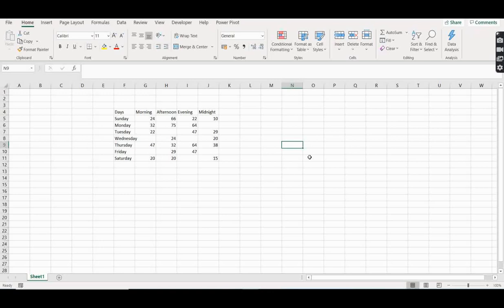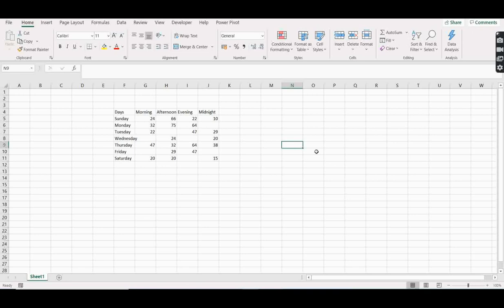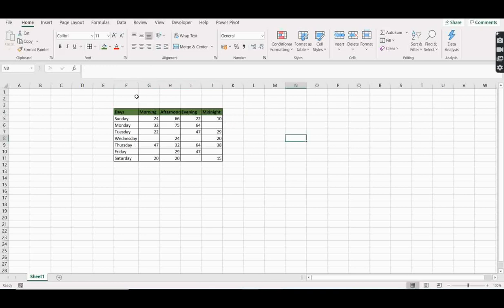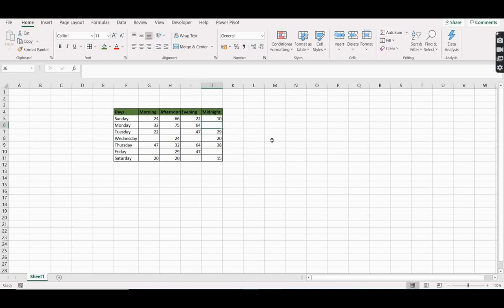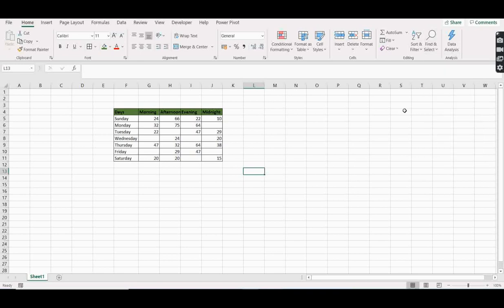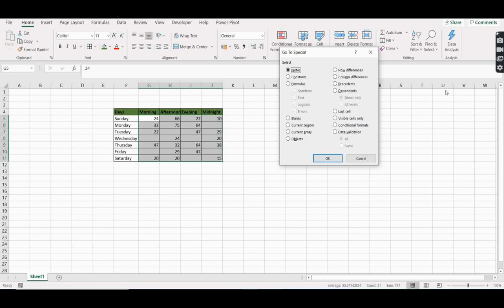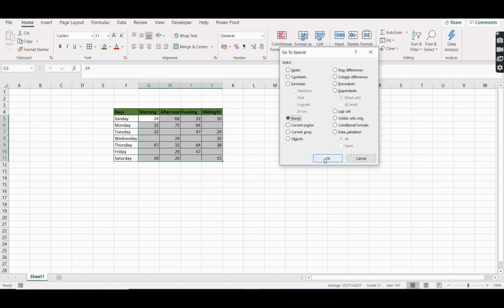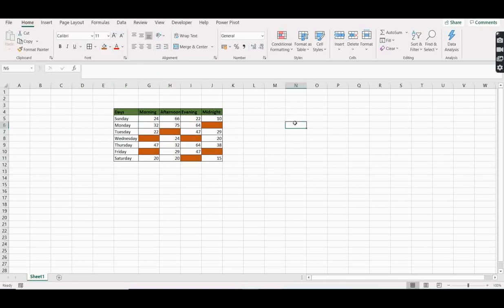How to Highlight Blank Cells in MS Excel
Getting an idea about blank cells in a huge data set present in MS Excel is one of the best way to interpret your data. Here we will learn how to highlight the blank cells that are present across the data in MS Excel